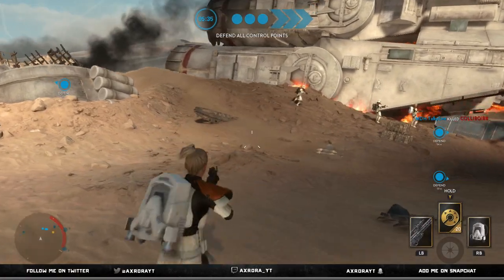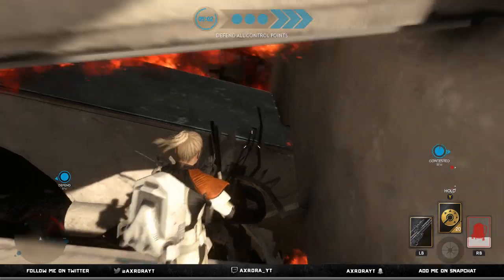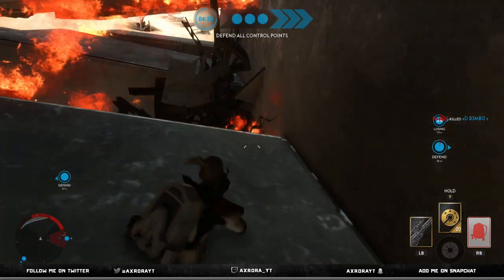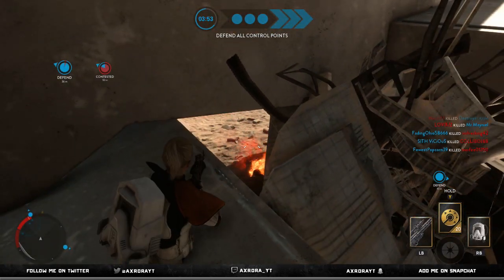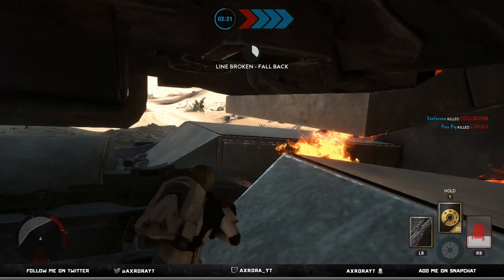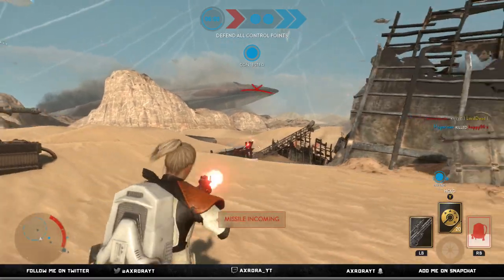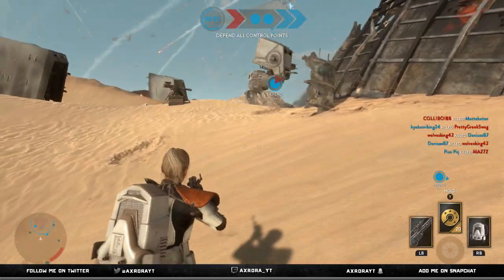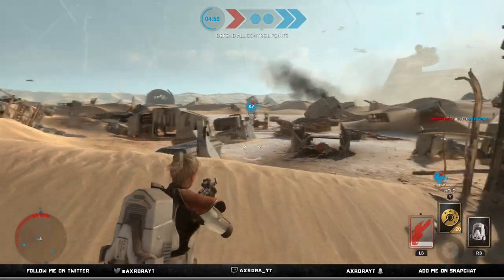Star Wars Battlefront Battle of Jakku How To Become Invincible with the Invincibility Glitch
Star Wars Battlefront Battle of Jakku Invincibility Glitch

In today's video I show you how to do the invincibility glitch in Star Wars Battlefront I hope you enjoy this Star Wars Battlefront Battle of Jakku Invincibility Glitch the second Star Wars Battlefront Invincibility Glitch

Xbox Gamer Tag: Axrora YT
Playstation Username: Axrora_YT